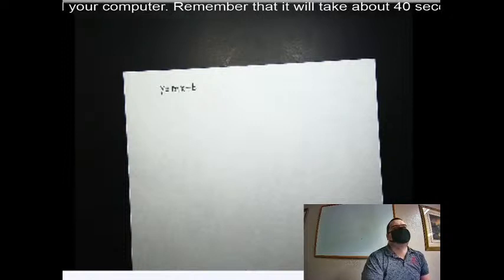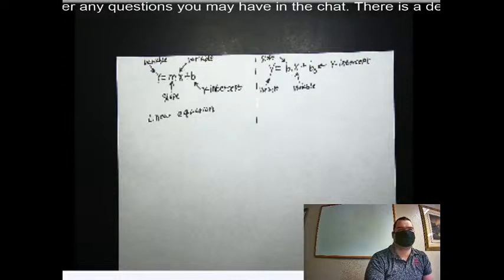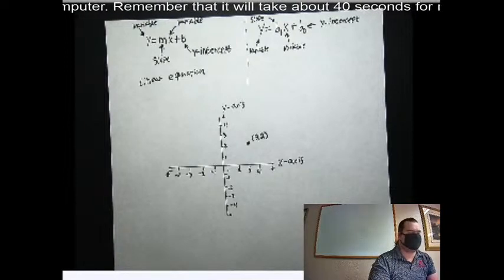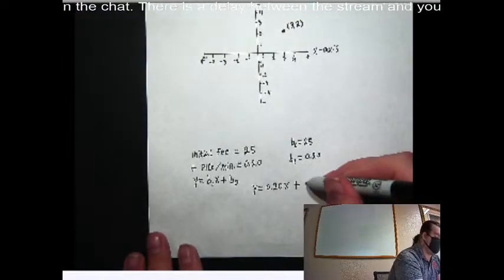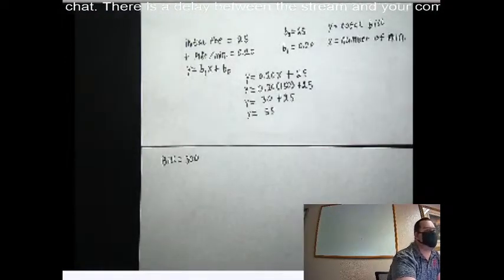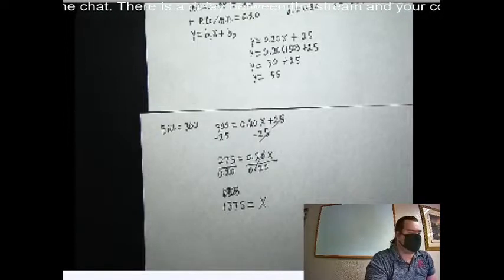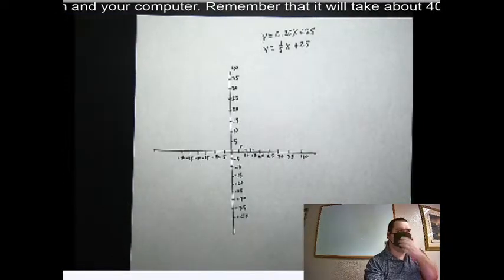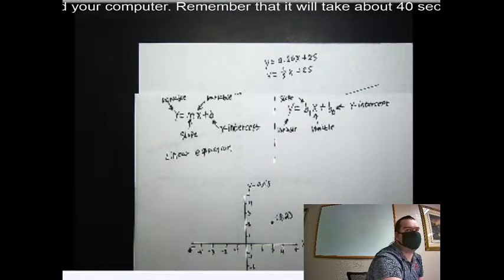Math 0342 Linear Equations